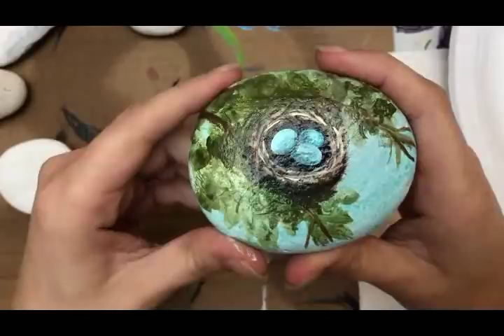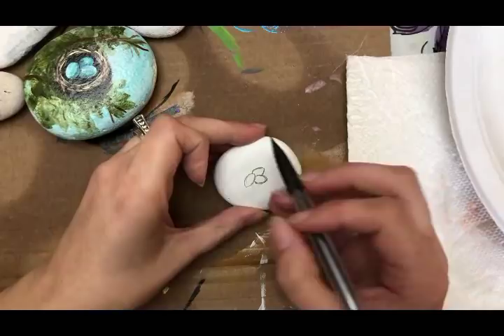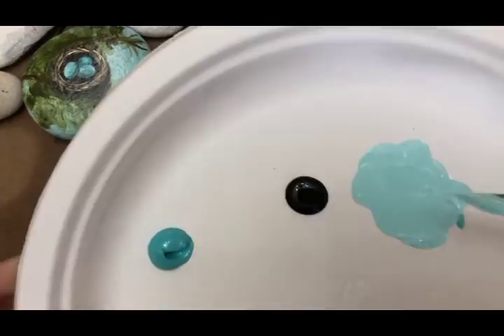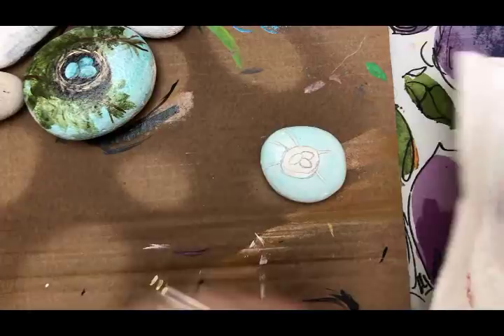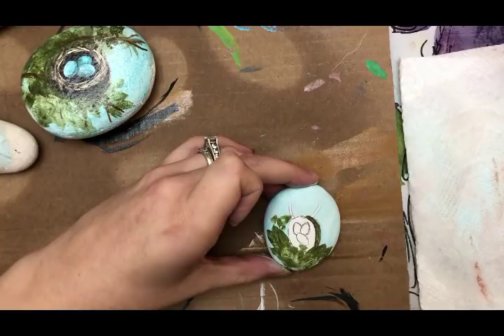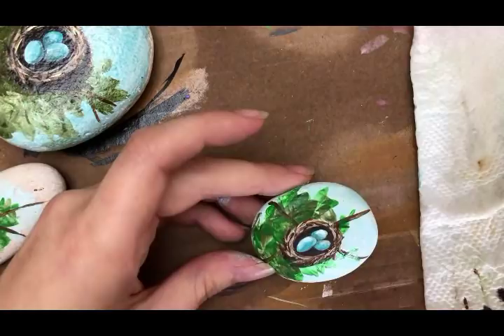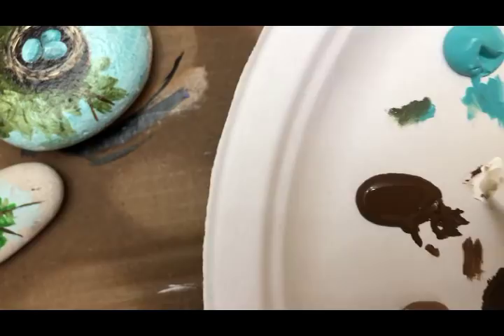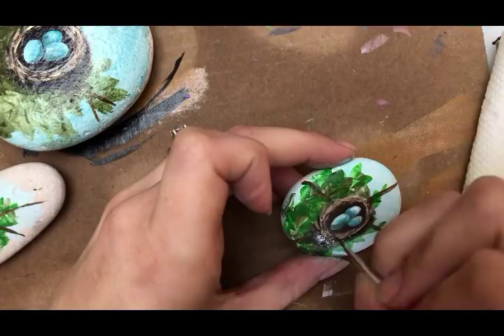How to paint a birds nest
Join me as I show you how to easily paint this beautiful birds nest!